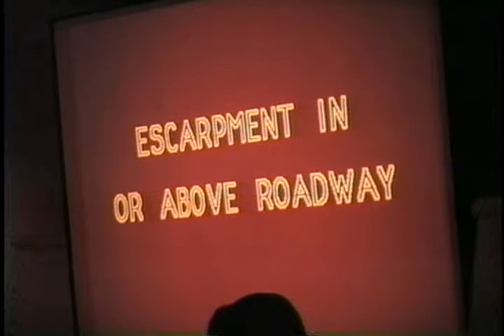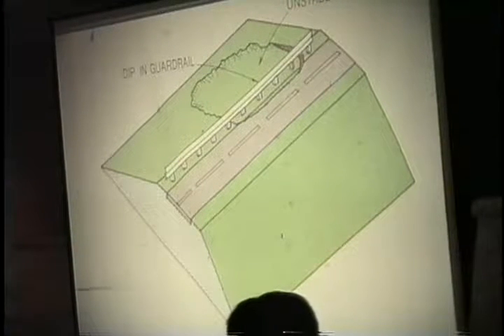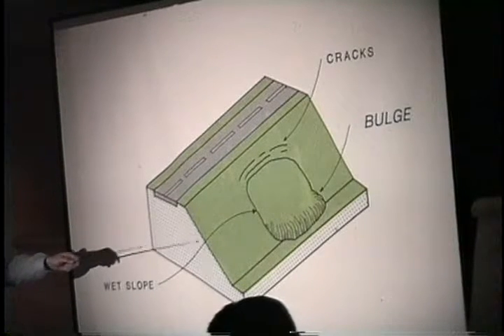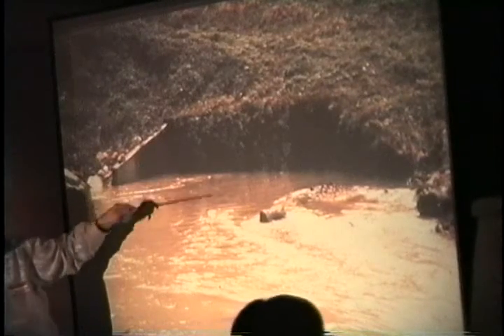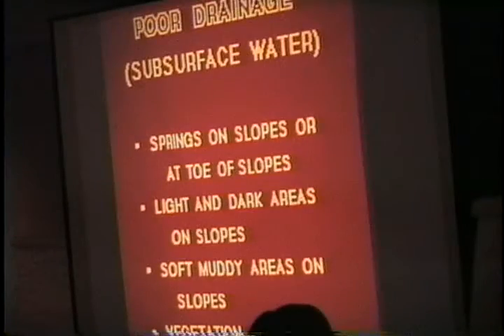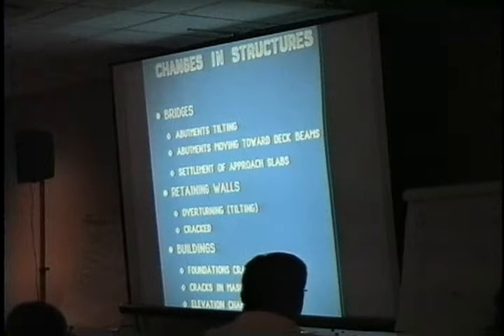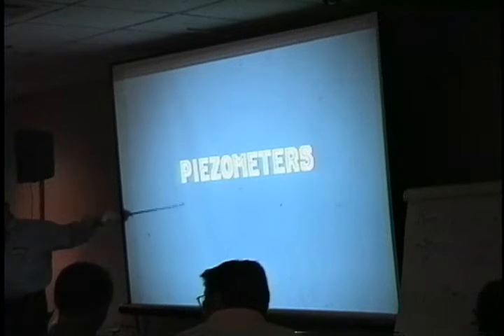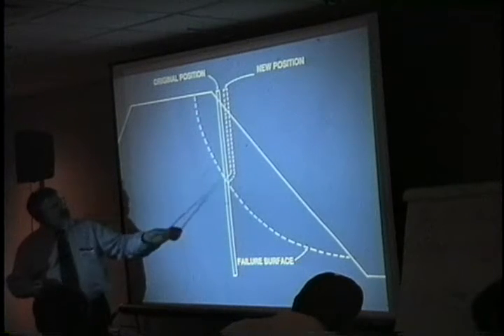Slope Maintenance Slide Restoration (part 3)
Slopes (physical geography), maintenance and repair  (2002)